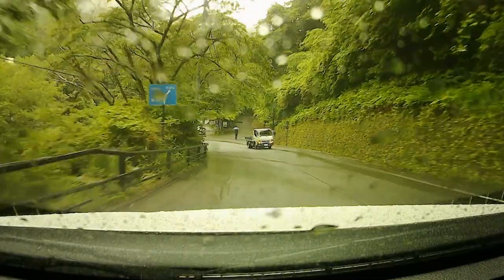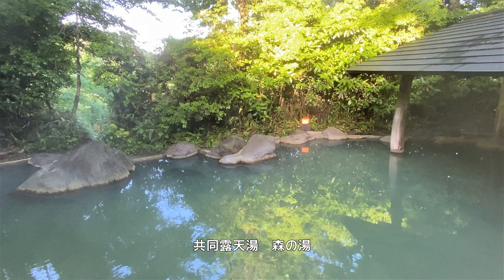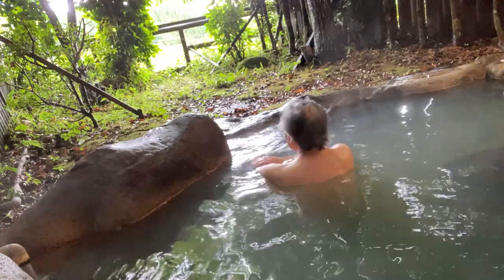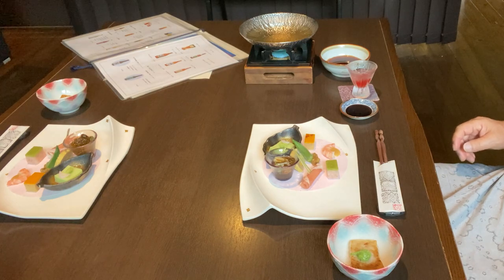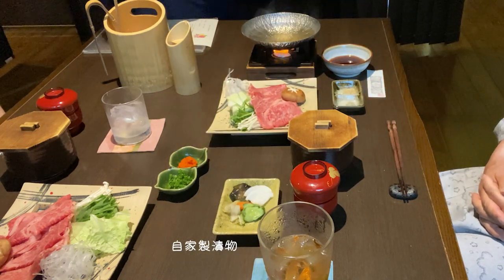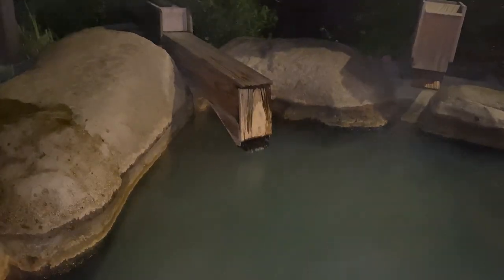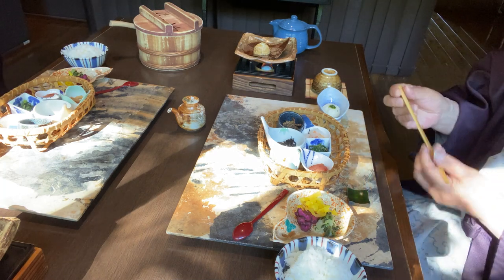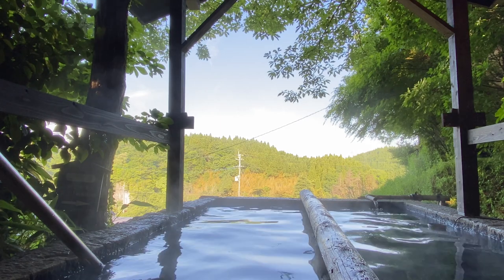【ひろじぃの気まま旅】黒川温泉の高台にひっそりと佇む客室露天湯付き宿、至高のおもてなしの心で接客する旅館「こうの湯」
皐月の終わりかけた平日、雨降る中、黒川温泉に行ってきました。
黒川温泉の中心部から少し離れた高台にひっそり佇む、客室数９室の宿は
昔懐かしい、人とかかわる接客でおもてなしの心を大切にする平成生まれの新しいお宿でした。

00:00　プロローグ
00:57　雨中のドライブ
06:21　こうの湯客室紹介
13:18　客室露天湯・大露天湯「森の湯」
16:35　夕食
25:34　貸切露天湯
28:23　朝散歩・朝食
34:44　エピローグ

旅館こうの湯について
　　〒869-2402　熊本県阿蘇郡南小国町満願寺6784

こうの湯のルーツは、黒川温泉人気の火付け役となったと言える「入湯手形」を考案した松崎氏が営む黒川温泉の老舗「ふもと旅館」にあります。
平成１４年にふもと旅館のおもてなしの心をベースとして誕生したのが姉妹館「こうの湯」で、ふもと旅館の長女祐子さんが若女将として頑張っています。

客室概要
　●平屋建て客室（３室）
　　広縁付き和室10帖にツインベットの洋室、シャワールーム付き客室露天風呂
　●メゾネット客室（６室）
　２階に広縁付き和室１０帖
　1階は、内湯と露天風呂にテレビやマッサージチェアーの有る広い脱衣室

　５棟が連なった長屋様式で５室と離れ形式で１室あります

泉質：ナトリウム・カルシウムー炭酸水素塩・硫酸塩・塩化物温泉（低張性 中性 高温泉）